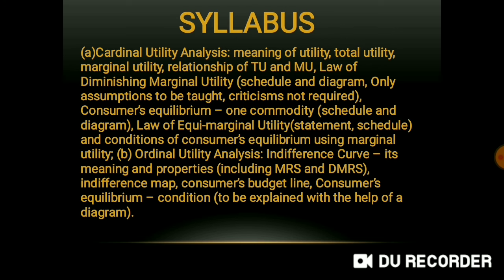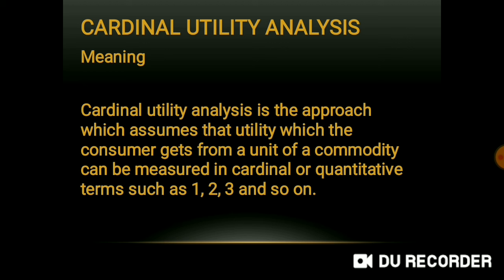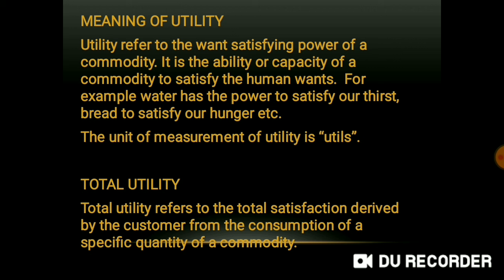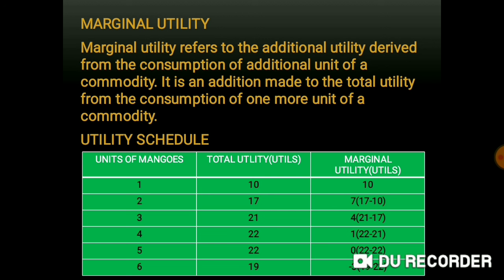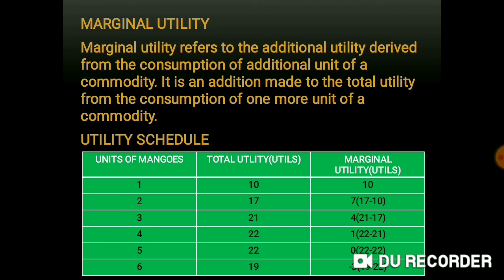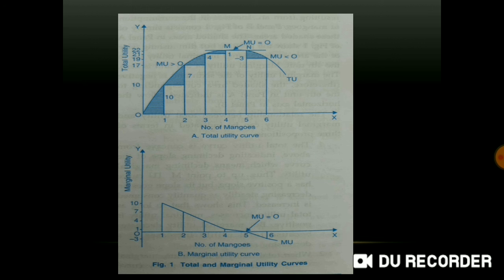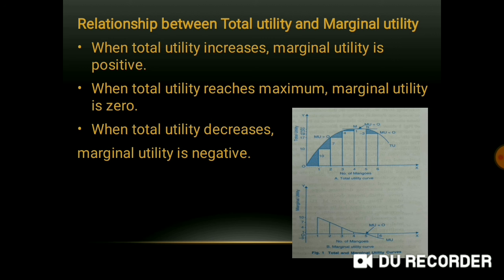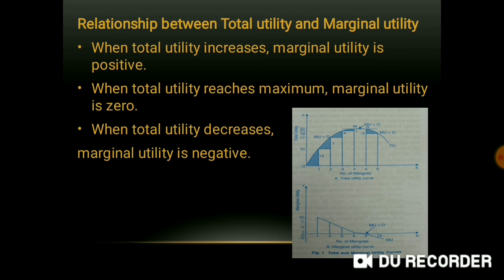Theory of consumer behaviour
Cardinal utility analysis, utility-marginal and total utility